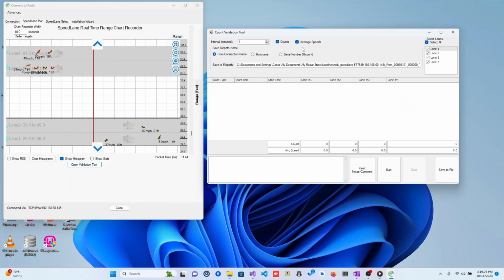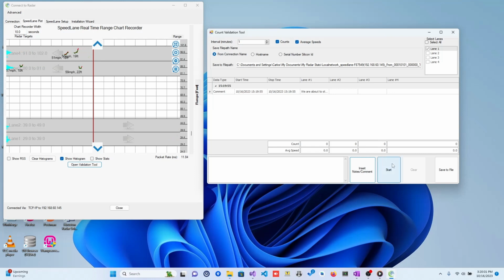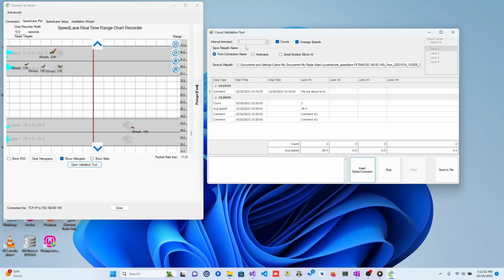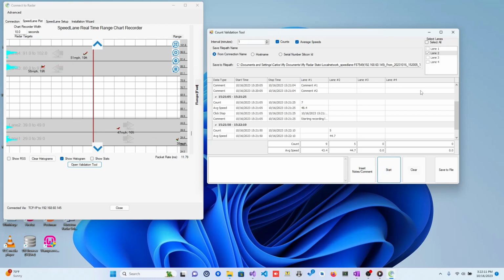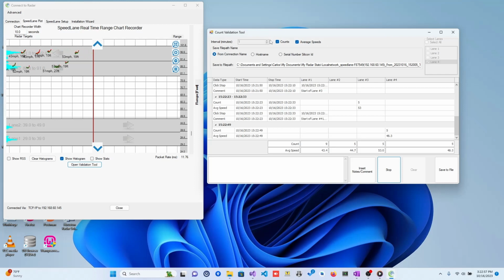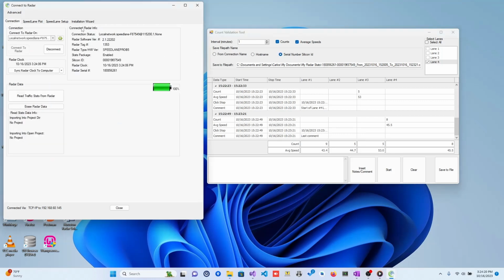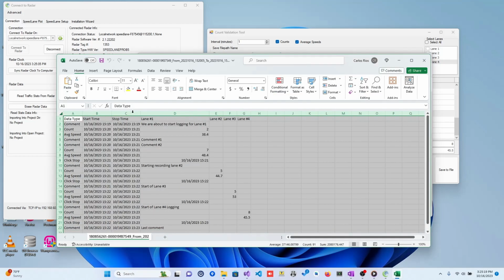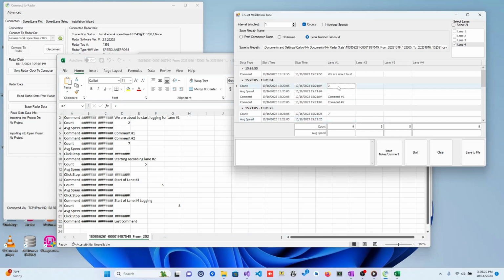SpeedLane Pro Road Data Validation Tool Example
Houston Radar Stats Analyzer/Radar Configuration Tool features a validation tool to help installers conveniently collect count and average speed interval data on a per lane basis. This is easier to use than downloading historical data from the SpeedLane Pro as interval start/stop can be controlled by clicking a button allowing easy synchronization with manual counts. This counting can be started at a break in the traffic.